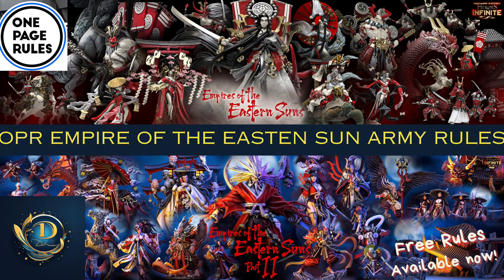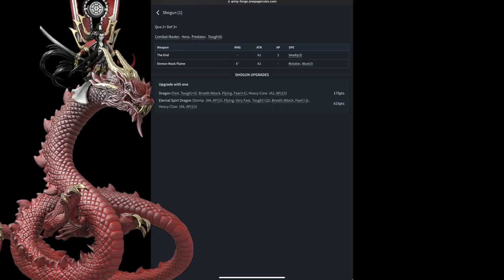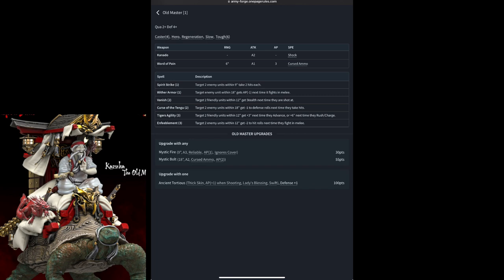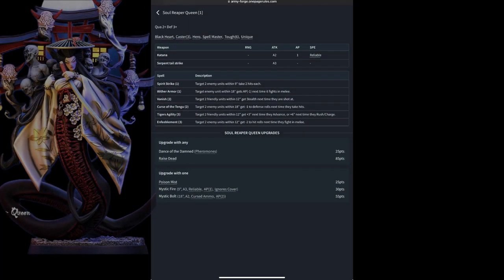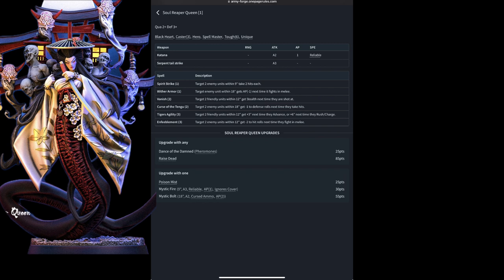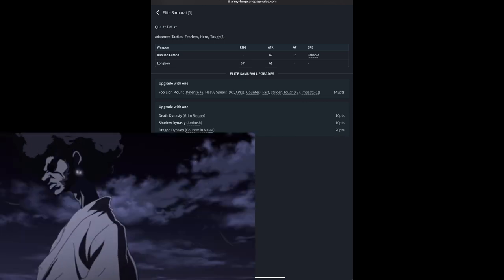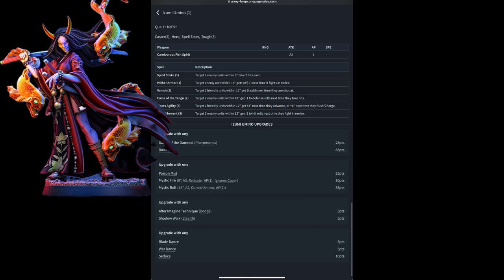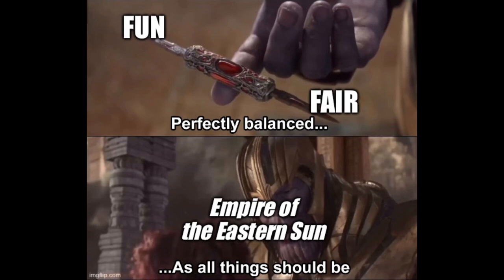Heros of The Empire of the Eastern Sun Army List (OPR army forge)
Introducing Heros of The Empire of the Eastern Sun Army List (OPR army forge)

Dorkness Inc. presents Heros of The Empire of the Eastern Sun Army list

This video is our introduction to the Heros and leaders available in this army list. We will take a look at all of the available options to run heroes in your games of One Page Rules.

Thank you so much for dropping in. Today we are looking at @RagingHeroesOfficial  Empire of the Eastern Sun I & II

/ dorknessinc
Things to buy if you want to help

/ jr_justright